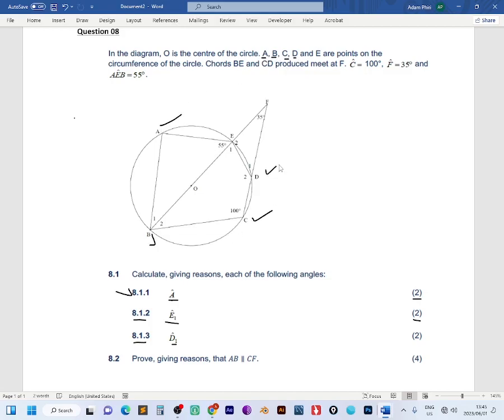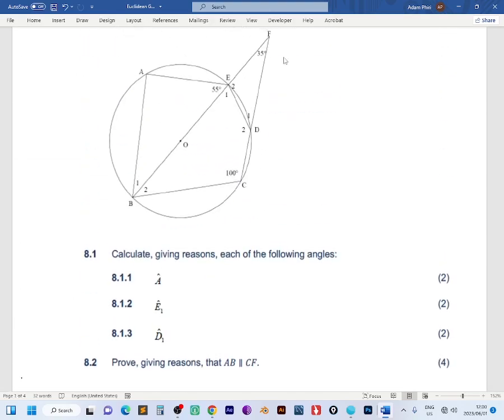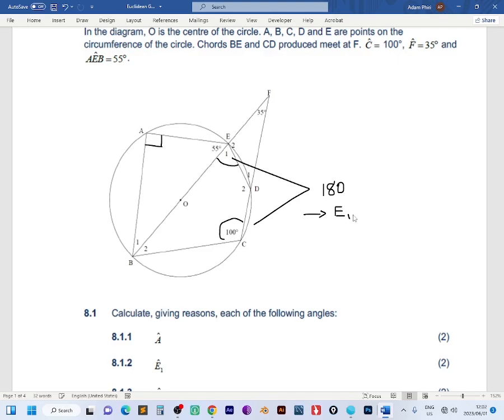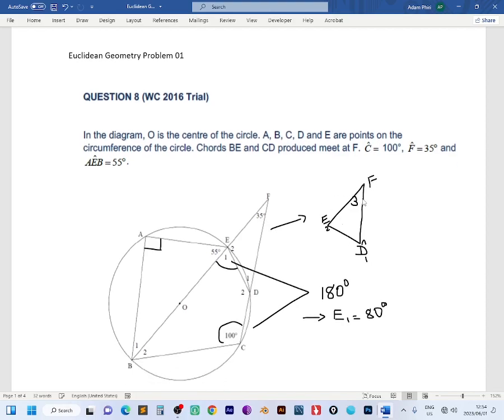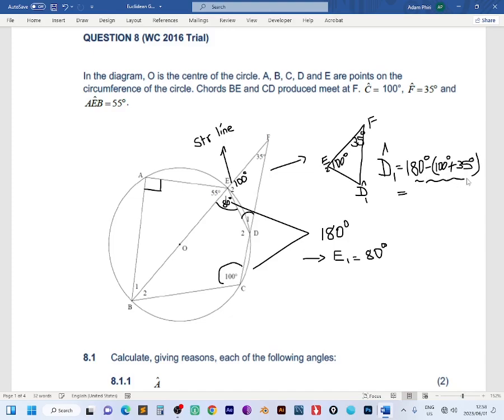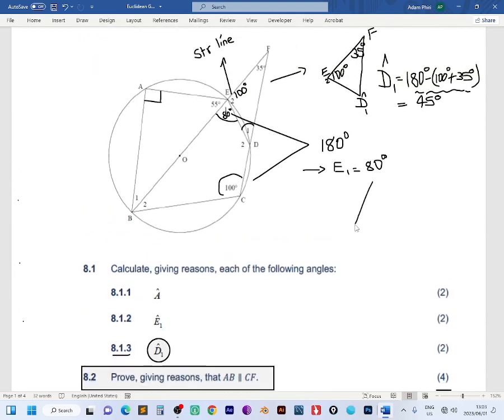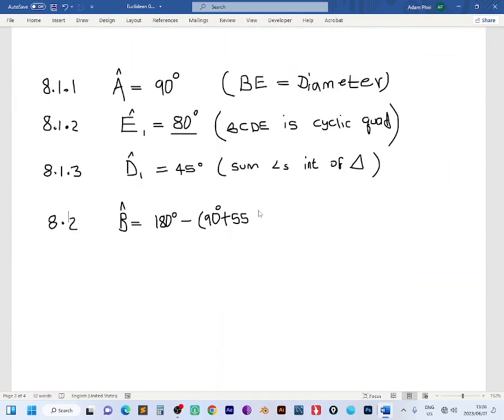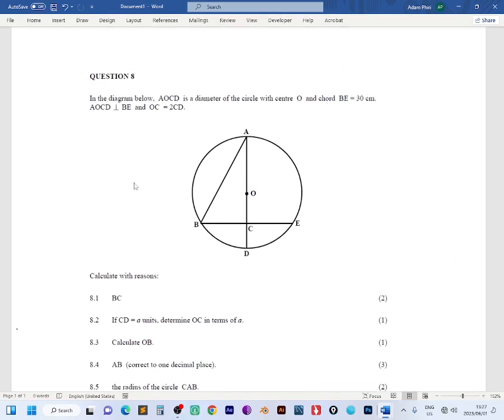Euclidean Geometry Grade 12; Angle of a Diameter, Parallel Lines, Equilateral triangle, how to solve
Solving problems using theorems from Euclidean Geometry; sum of interior of a triangle, equilateral triangle, parallel lines, cyclic quad and more